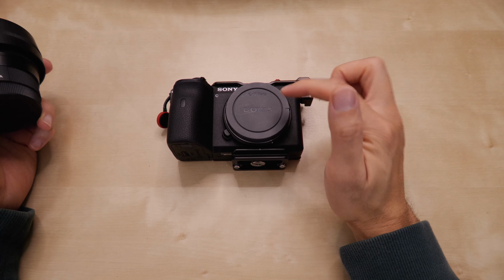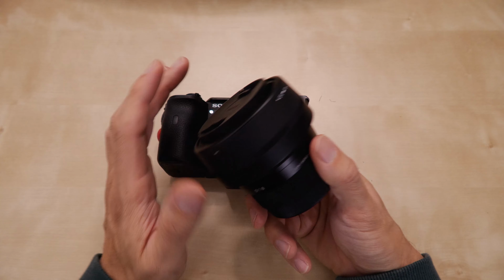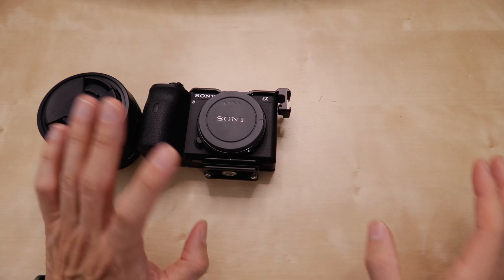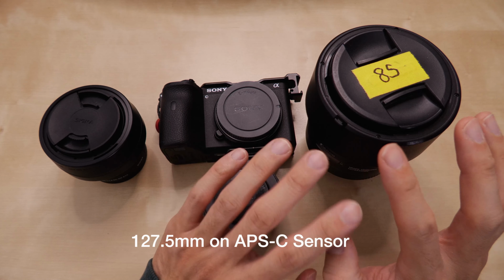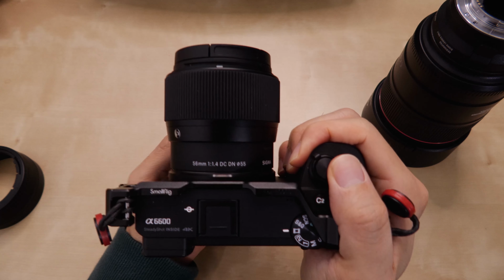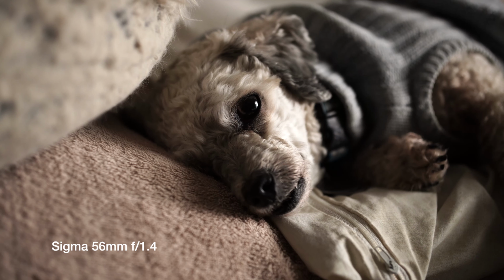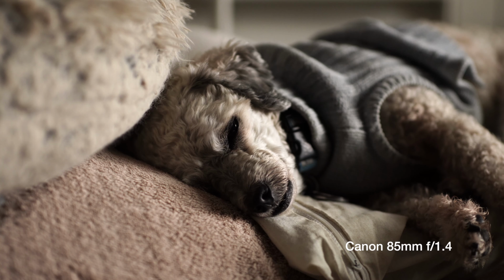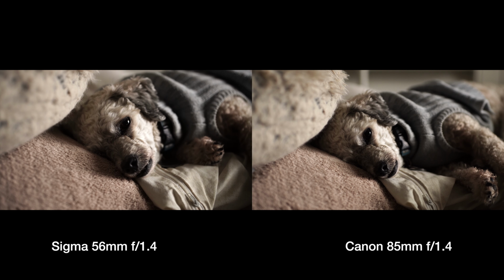Sony a6600 video test | Sigma 56mm f/1.4 E Mount vs Canon 85mm f/1.4 EF Mount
Sigma 56mm E Mount
Sigma MC-11 EF to E mount adapter
Sony a6600

00:00 - Overview
01:50 - Canon 85mm Mounted
02:18 - Sigma 56mm mounted
02:48 - Sigma 56mm video test
03:24 - Canon 85mm video test
04:08 - Side by Side